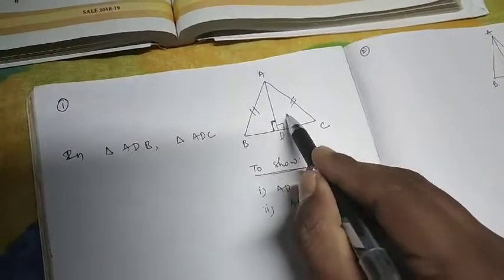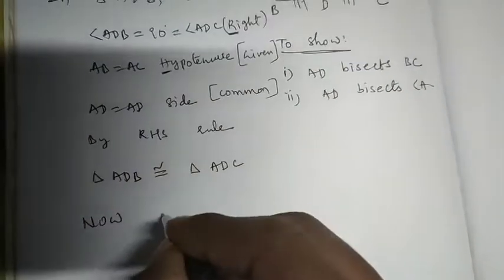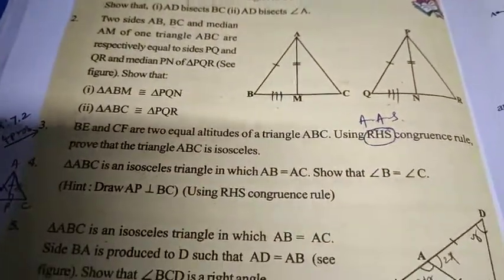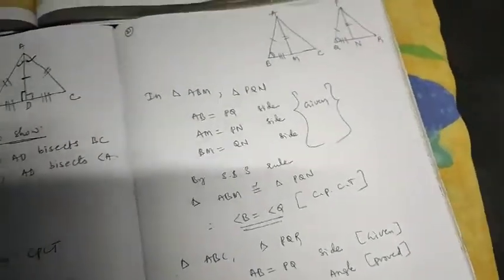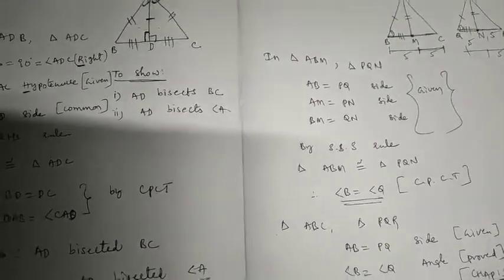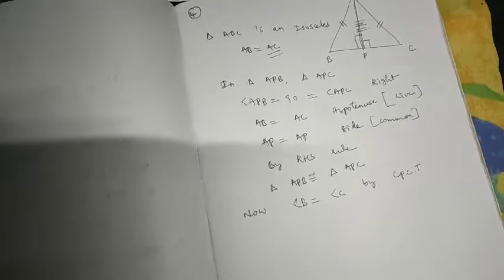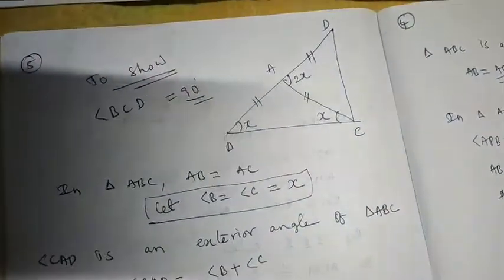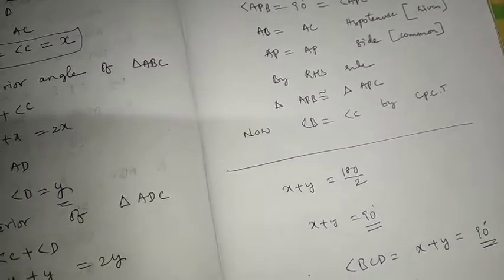Congruence of Triangles Ex:7.3